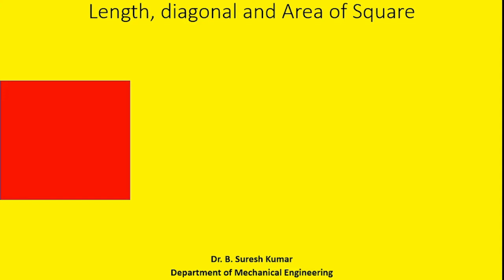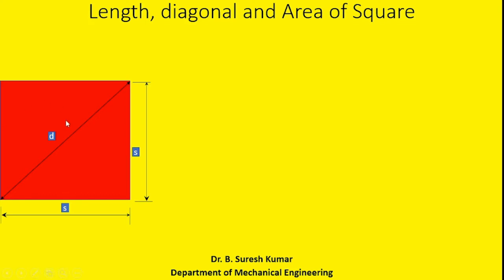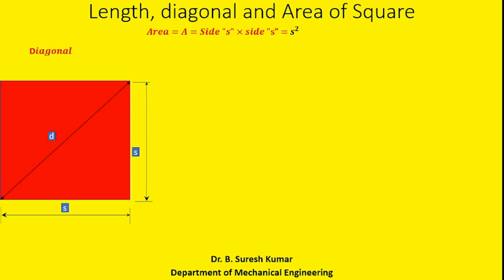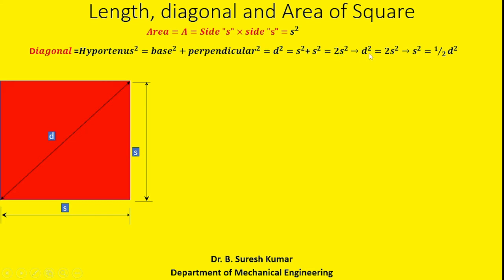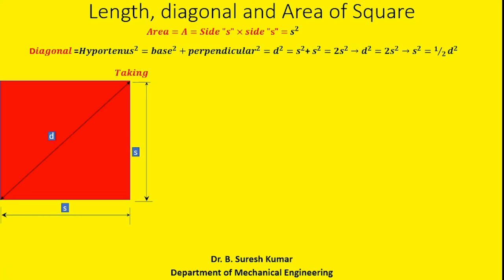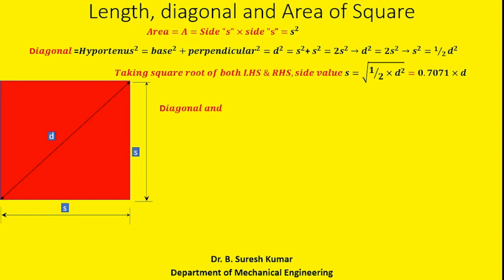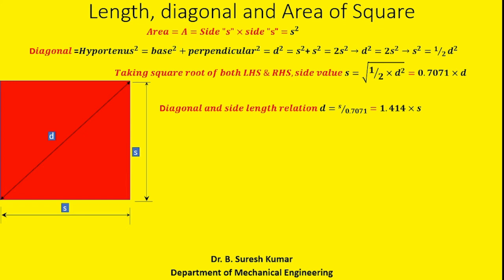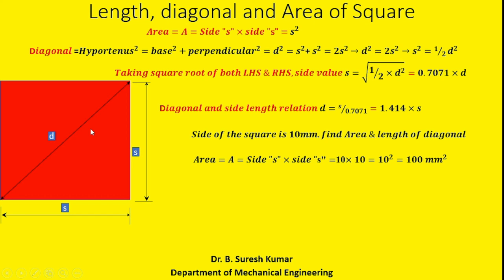Square - Area, side length and Diagonal identification